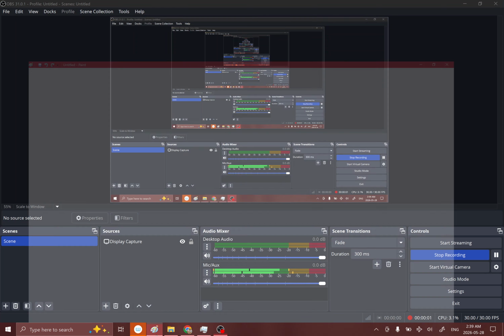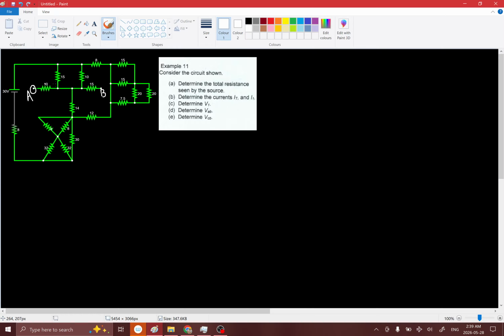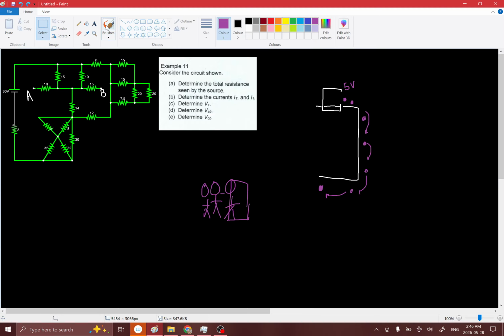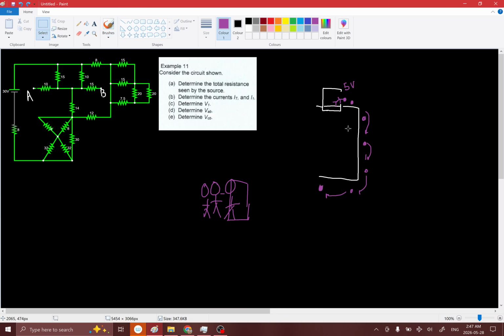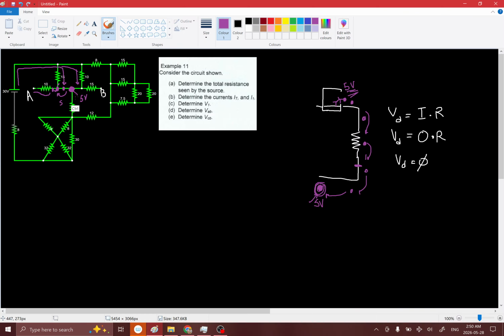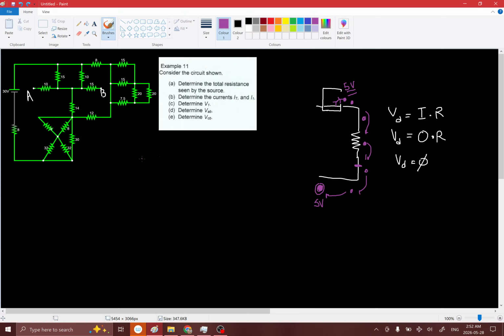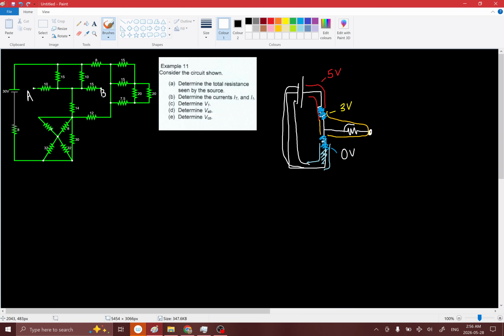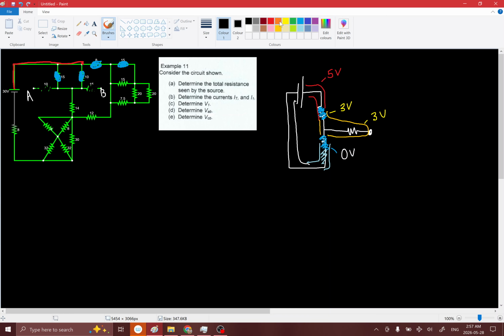electrical engineering midterm review | Question 11 | part 4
McMaster Electrical Engineering PHYSICS 1E03, I think